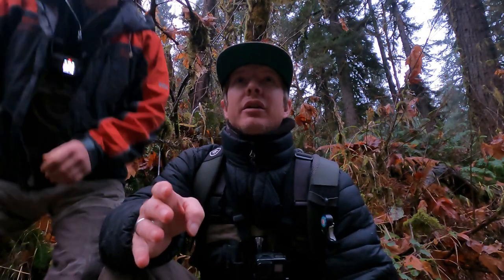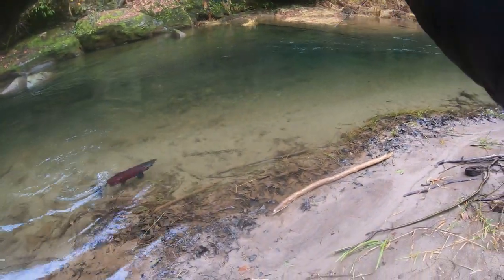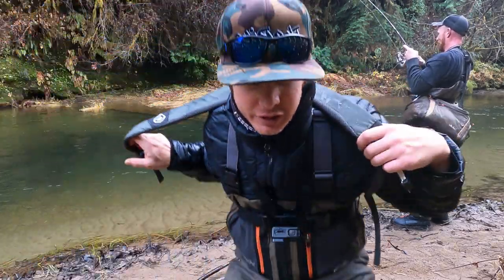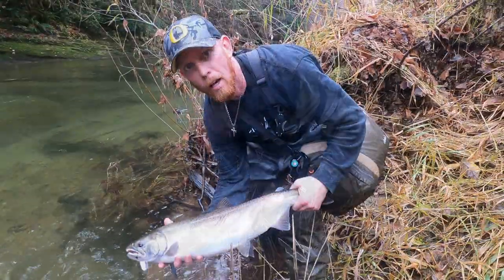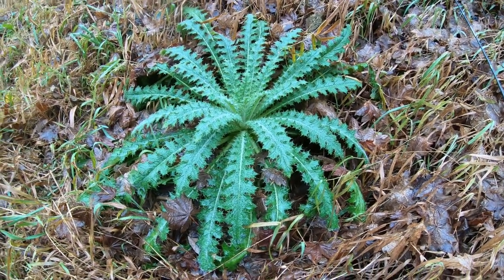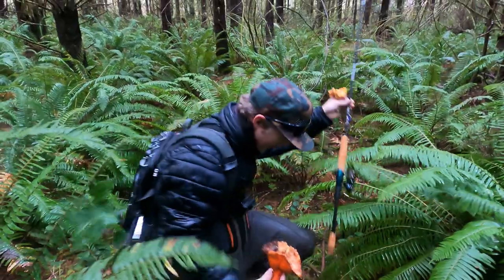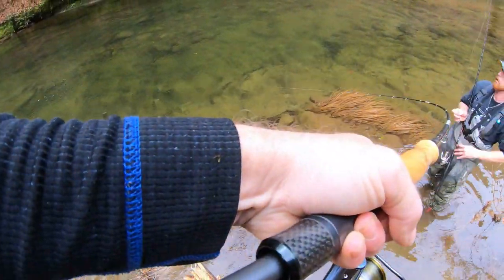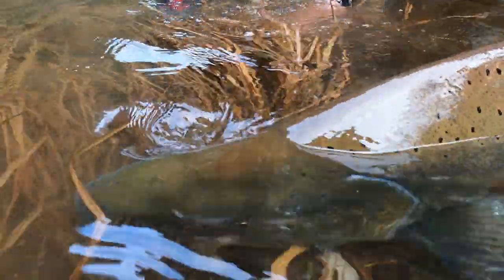Hunting Oregon Rivers For Early Steelhead - TheBite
It is always a rush by the crew to be the first to get a steelhead out of our local area. And in past seasons, the first one has been a larger fish. So bragging rights to getting the first of the year is a top priority once December hits. On this day we were reluctant to find a steelhead but we found plenty of beautiful fish none the less. hope you guys enjoy!

Hit the website and get some cool Merch from the Market!!
All and any support is super appreciated.

FISH REMOVER!!  THAT WORKS

RODS
Ugly Stik GX2 Spinning Rod
Ugly Stik Bigwater Spinning Rod
Ugly Stik Inshore Select 1pc Spinning Fishing Rod
REELS

As far as a cheap solid reel, I really like these Quantum Optix. Surprising solid for the price, but they’re not made for salt water so make sure to rinse well if you dip them…

WEIGHT SLIDES
Blue Fishing Weight Slider/High Strength Duo Lock Snaps
50 PCS Sinker Slides for Braided Line

SWIVELS
20 Pack Fishing Ball Bearing Swivel with Coastlock Snap, High Strength Copper and Stainless Steel,

BOBBERS
Large sliding bobber

LINE
   BRAID
4 Strands Braided Salt-Water-(High Vis White for Filming)

SPOONS
Little Cleo
Thomas Buoyant
Spin-A-Lure Spoon
Gold with Red
1oz Crocodile Spoons – 12 Pcs